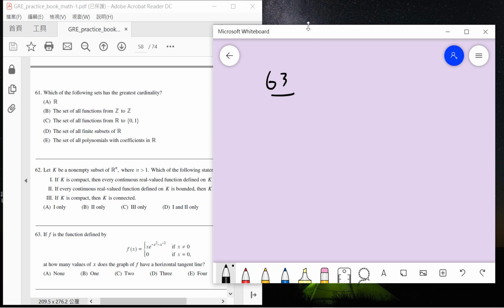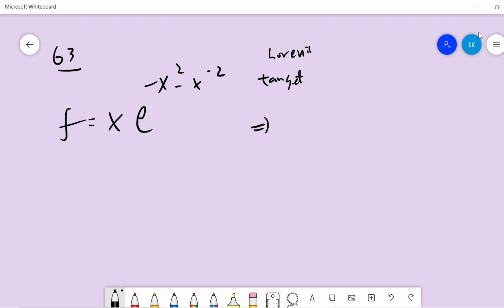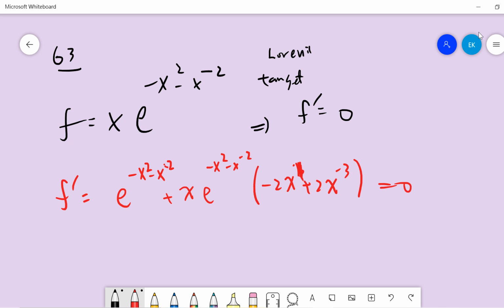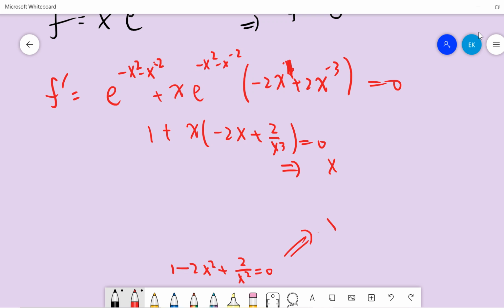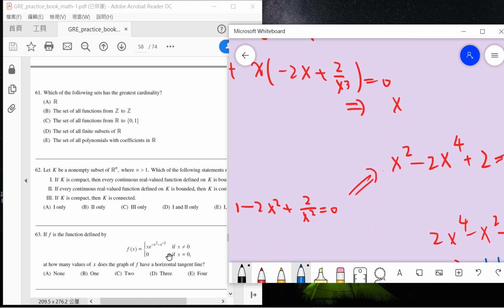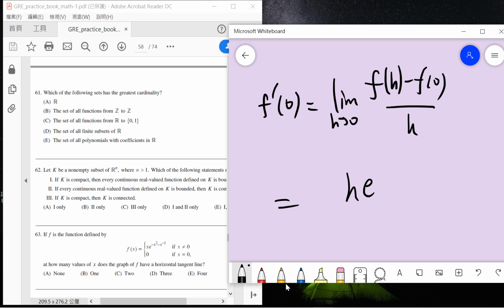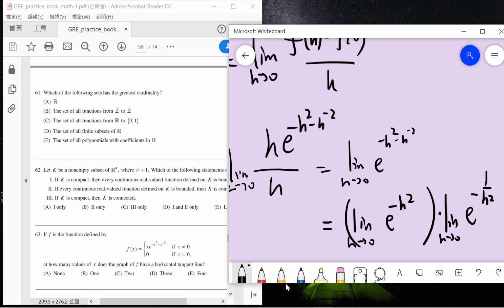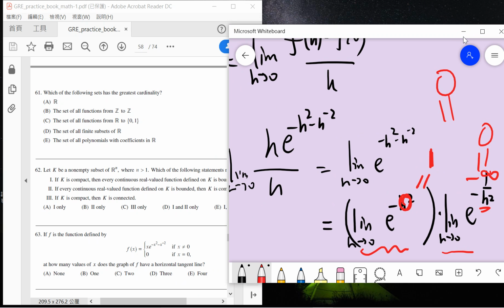Gre subject Math step by step solutions GR0568 Question 63